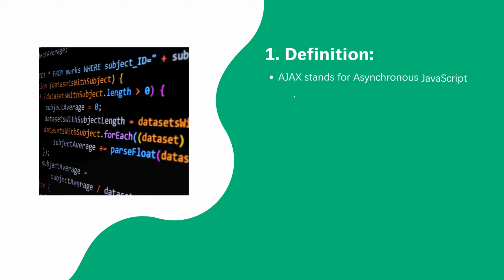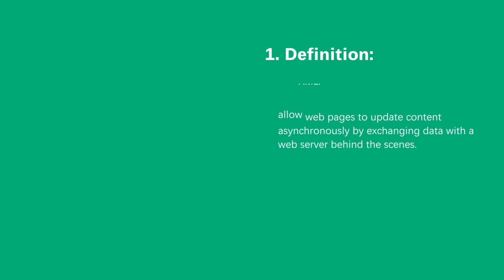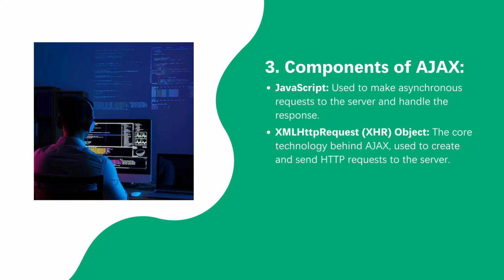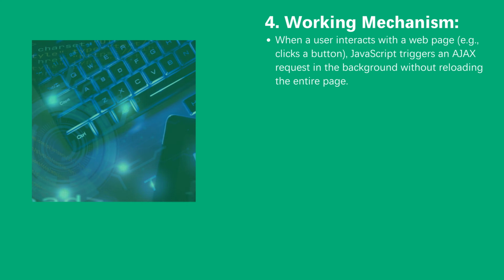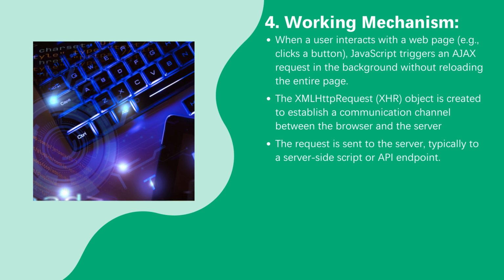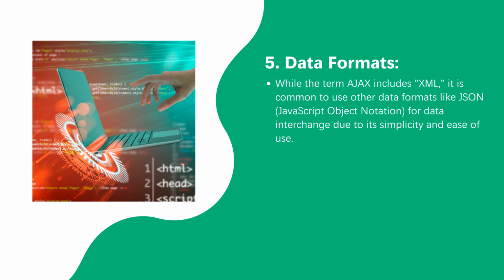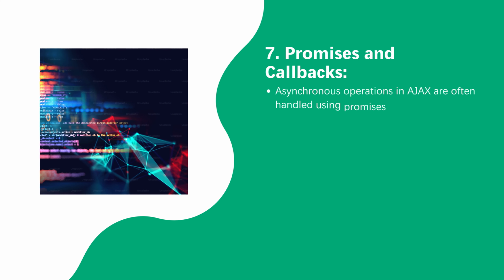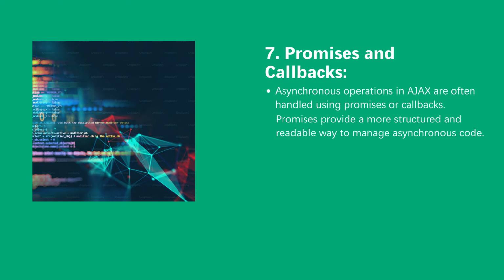𝐌𝐄𝐑𝐍 𝐒𝐭𝐚𝐜𝐤 𝐈𝐧𝐭𝐞𝐫𝐯𝐢𝐞𝐰 𝐐𝐮𝐞𝐬𝐭𝐢𝐨𝐧 𝐏𝐫𝐞𝐩𝐚𝐫𝐚𝐭𝐢𝐨𝐧 𝐟𝐨𝐫 𝐉𝐨𝐛𝐬 𝐢𝐧 𝐈𝐓 𝐂𝐨𝐦𝐩𝐚𝐧𝐢𝐞𝐬 𝐨𝐫 𝐌𝐍𝐂𝐬 - 𝐐𝐮𝐞𝐬𝐭𝐢𝐨𝐧/𝐀𝐧𝐬𝐰𝐞𝐫 𝟏𝟓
𝐖𝐡𝐚𝐭 𝐢𝐬 𝐀𝐉𝐀𝐗, 𝐚𝐧𝐝 𝐡𝐨𝐰 𝐝𝐨𝐞𝐬 𝐢𝐭 𝐰𝐨𝐫𝐤?

𝟏. 𝐃𝐞𝐟𝐢𝐧𝐢𝐭𝐢𝐨𝐧:
 - AJAX stands for Asynchronous JavaScript and XML. It is a set of web development techniques that allow web pages to update content asynchronously by exchanging data with a web server behind the scenes.

𝟐. 𝐀𝐬𝐲𝐧𝐜𝐡𝐫𝐨𝐧𝐨𝐮𝐬 𝐎𝐩𝐞𝐫𝐚𝐭𝐢𝐨𝐧:
 - AJAX enables asynchronous communication with a web server. This means that requests can be made to the server, and the browser does not need to wait for the response before continuing to execute other parts of the program.

𝟑.𝐂𝐨𝐦𝐩𝐨𝐧𝐞𝐧𝐭𝐬 𝐨𝐟 𝐀𝐉𝐀𝐗:
   - JavaScript: Used to make asynchronous requests to the server and handle the response.
   - XMLHttpRequest (XHR) Object: The core technology behind AJAX, used to create and send HTTP requests to the server.
   - HTML/CSS: The Document Object Model (DOM) is manipulated to update the user interface based on the data received.

𝟒. 𝐖𝐨𝐫𝐤𝐢𝐧𝐠 𝐌𝐞𝐜𝐡𝐚𝐧𝐢𝐬𝐦:
   - When a user interacts with a web page (e.g., clicks a button), JavaScript triggers an AJAX request in the background without reloading the entire page.
   - The XML Http Request (XHR) object is created to establish a communication channel between the browser and the server.
   - The request is sent to the server, typically to a server-side script or API endpoint.
   - While waiting for the server response, the browser continues to execute other tasks.
   - Once the server processes the request, it sends back a response, which is received by the XHR object.
   - JavaScript then processes the response and updates the DOM or performs other actions based on the received data.

𝟓. 𝐃𝐚𝐭𝐚 𝐅𝐨𝐫𝐦𝐚𝐭𝐬:
   - While the term AJAX includes "XML," it is common to use other data formats like JSON (JavaScript Object Notation) for data interchange due to its simplicity and ease of use.

𝟔. 𝐂𝐫𝐨𝐬𝐬-𝐎𝐫𝐢𝐠𝐢𝐧 𝐑𝐞𝐬𝐨𝐮𝐫𝐜𝐞 𝐒𝐡𝐚𝐫𝐢𝐧𝐠 (𝐂𝐎𝐑𝐒):
- AJAX requests are subject to the same-origin policy, meaning they can only request resources from the same domain. To make requests to a different domain, the server must support Cross-Origin Resource Sharing (CORS).

𝟕. 𝐏𝐫𝐨𝐦𝐢𝐬𝐞𝐬 𝐚𝐧𝐝 𝐂𝐚𝐥𝐥𝐛𝐚𝐜𝐤𝐬:
   - Asynchronous operations in AJAX are often handled using promises or callbacks. Promises provide a more structured and readable way to manage asynchronous code.

𝟖. 𝐁𝐞𝐧𝐞𝐟𝐢𝐭𝐬:
 - Improved User Experience: AJAX enables dynamic and real-time updates to web pages, improving the user experience without the need for full-page reloads.
   - Reduced Server Load: Only specific parts of a page are updated, reducing the load on the server and saving bandwidth.
   - Faster Response Times: Asynchronous requests do not block the execution of other scripts, leading to faster response times.

𝟗. 𝐅𝐫𝐚𝐦𝐞𝐰𝐨𝐫𝐤𝐬 𝐚𝐧𝐝 𝐋𝐢𝐛𝐫𝐚𝐫𝐢𝐞𝐬:
 - While vanilla JavaScript can be used for AJAX, many developers use libraries and frameworks like jQuery, Axios, or the Fetch API to simplify the process.

𝟏𝟎. 𝐂𝐨𝐧𝐬𝐢𝐝𝐞𝐫𝐚𝐭𝐢𝐨𝐧𝐬:
    - Error Handling: Proper error handling is crucial to manage issues like network failures or server errors.
    - Security: Care should be taken to prevent security vulnerabilities, such as Cross-Site Scripting (XSS) and Cross-Site Request Forgery (CSRF).

𝟏𝟏. 𝐄𝐯𝐨𝐥𝐮𝐭𝐢𝐨𝐧:
    - With the advancement of web technologies, modern approaches such as using the Fetch API and asynchronous functions (async/await) have become popular for handling AJAX requests.